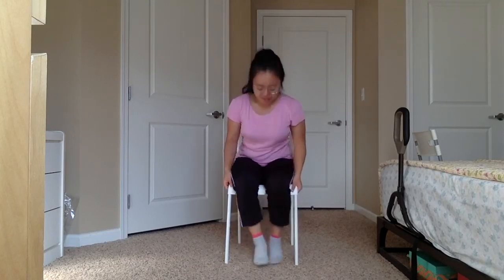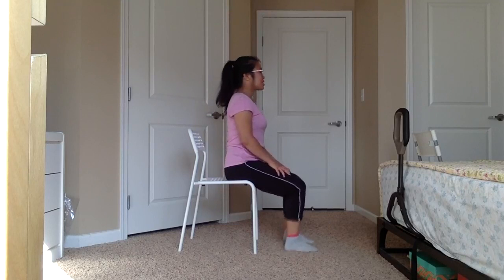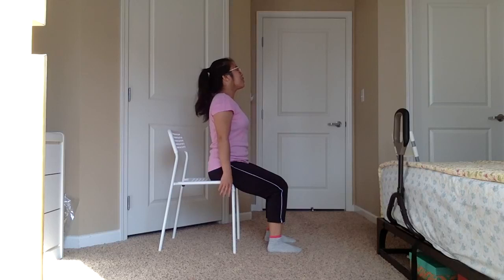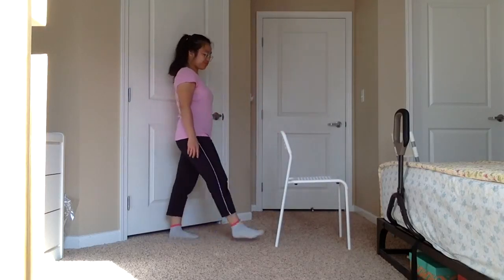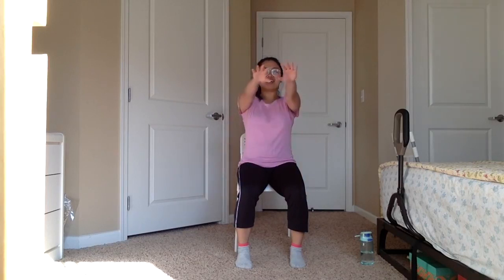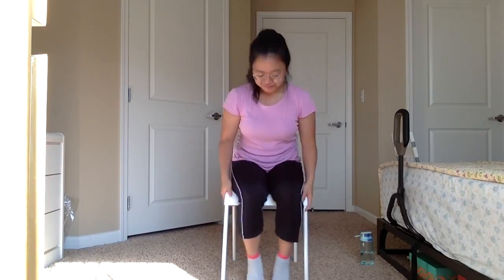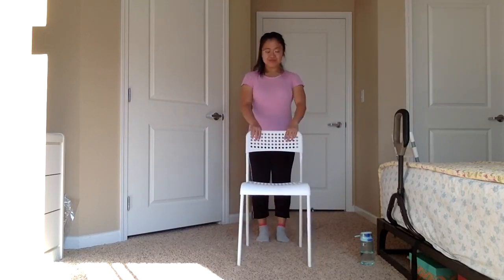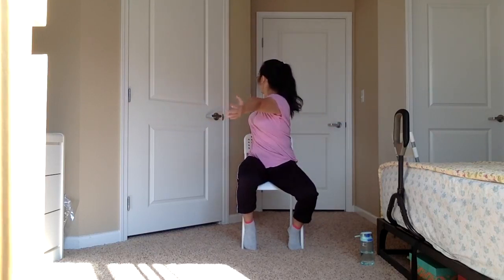Vital Fitness (Home Edition) 10.5.21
We're helping you stay active even while you're physically distanced from other people!

Tune into our Vital Fitness (Home Edition) group through Facebook Live on our page at 10:30 am on Tuesdays! Build strength, flexibility, and muscle coordination in this gentle exercise class for all abilities.